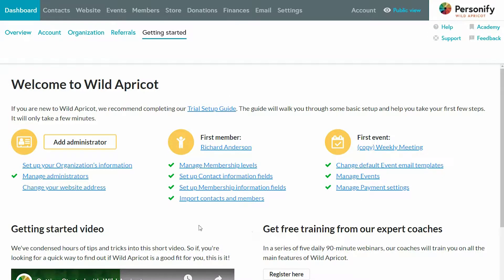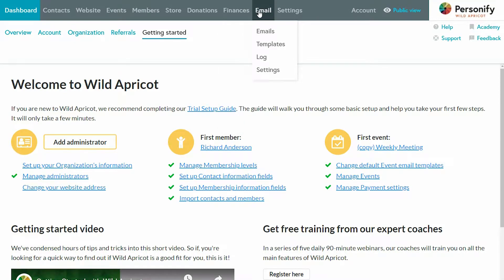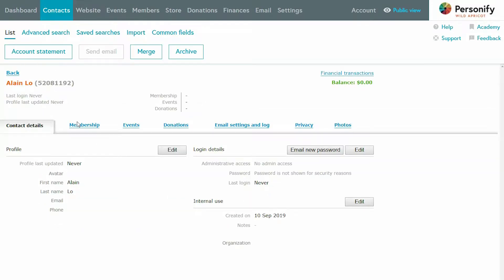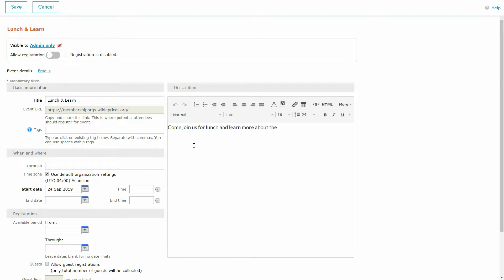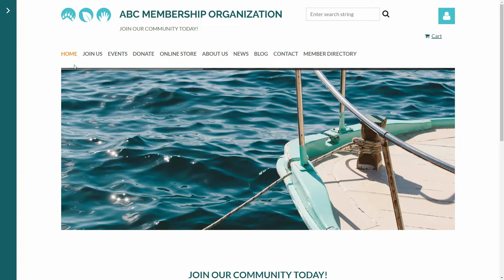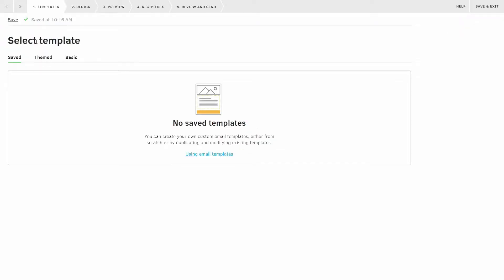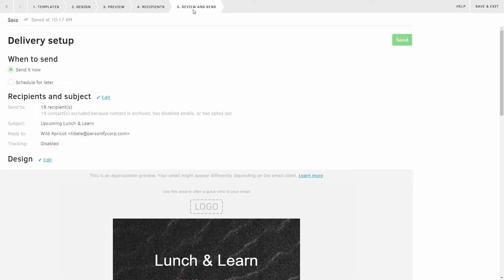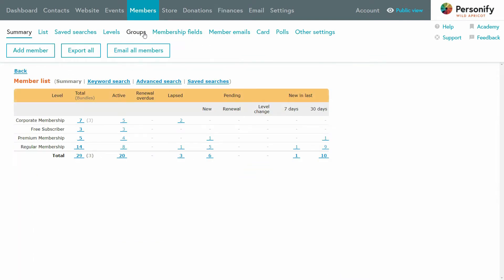Mark's Short & Sweet Wild Apricot Walk-through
In this video, Coach Mark gives you a quick guide to the main features of Wild Apricot membership management software. You'll also learn four common admin tasks you can complete in under a minute.